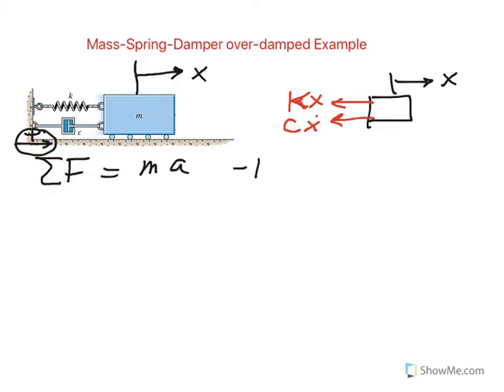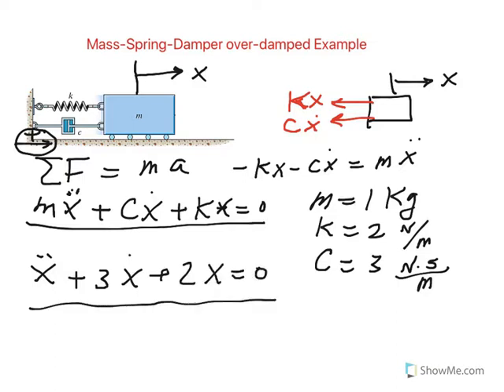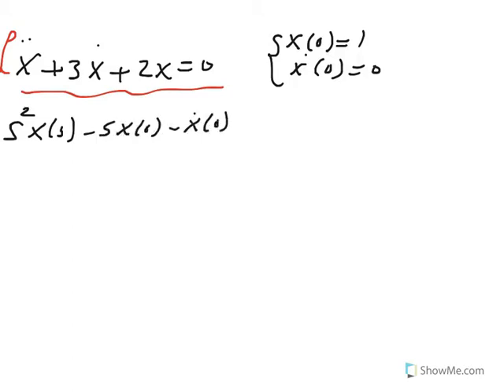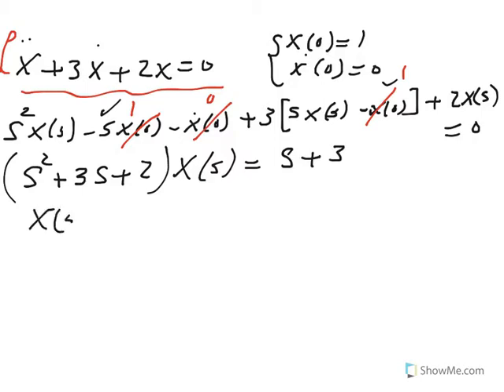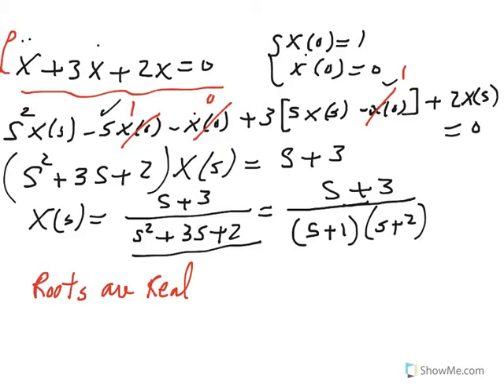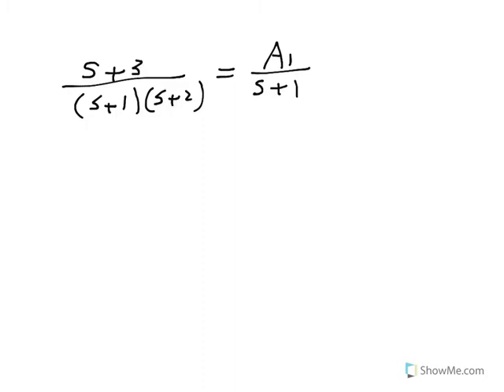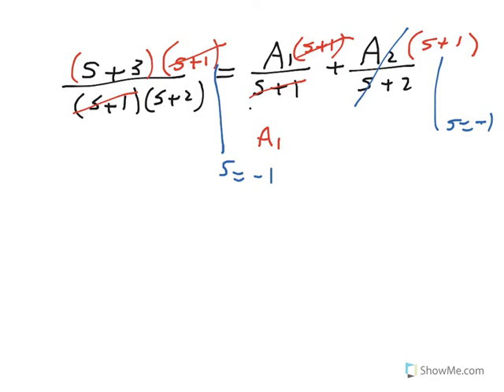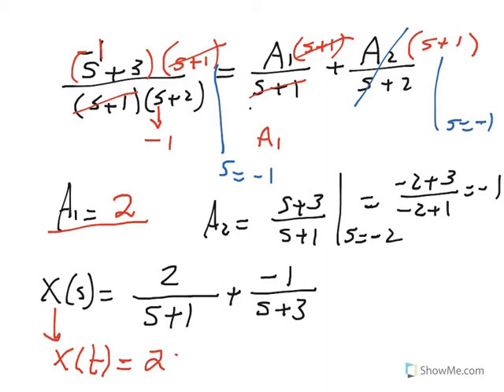Mass spring damper over damped example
A typical vibrating mechanical system consisting of mass, spring and a viscous damper is shown. This is an over-damped case where the roots of characteristic equation are real and not repeated.